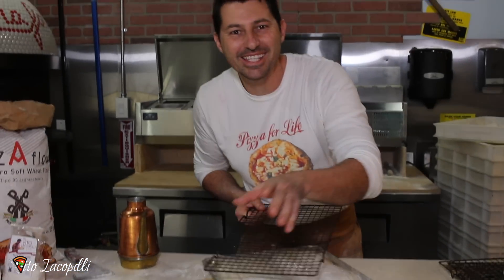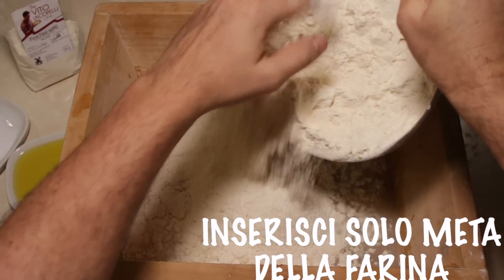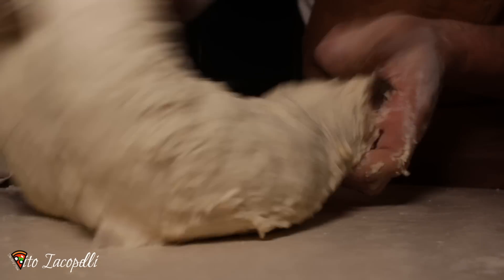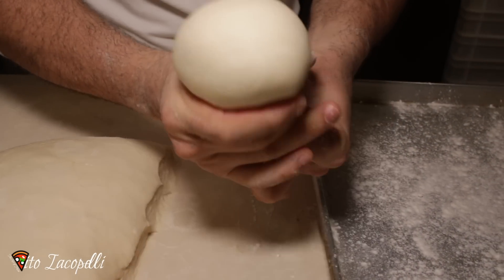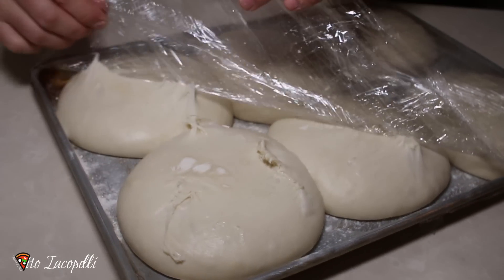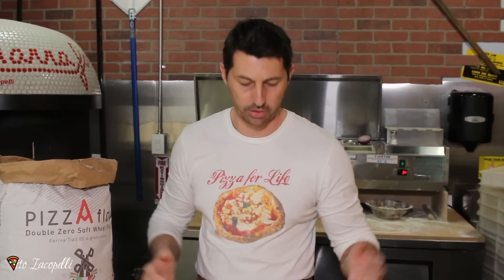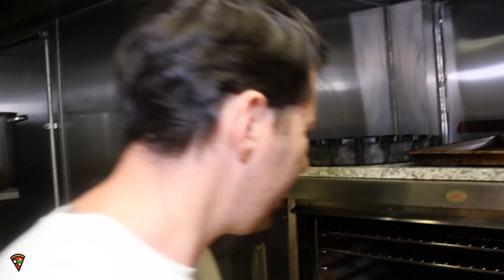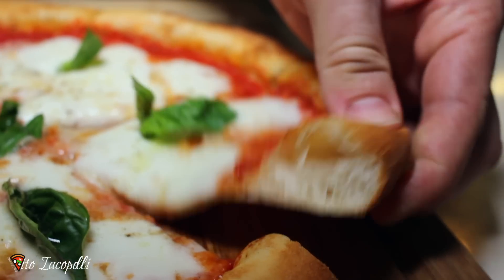How to Make Perfect PIZZA DOUGH With FRESH YEAST (For Home)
Here is one of the best PIZZA DOUGH RECIPE, In all internet
In this video i show you, details to details, how to make pizza dough for the house, with fresh yeast, made from scratch.
how to make the full Dough, how to make the dough balls, how to stretch, how to cook it in the home oven.
Full recipe
1L. water room temperature
1.600gr. flour 00
10gr. fresh yeast
40gr. sea salt
10gr. olive oil
5gr. honey
when you make it please tag me on insta

Pizza stone

italiano
Ecco una delle migliori RICETTE DI PIZZA PER CASA, DI tutto internet
In questo video ti mostro, i dettagli ai dettagli, come fare un impasto per la pizza per la casa, con lievito fresco, fatto da zero.
come fare l'impasto completo, come fare le palline di impasto, come stendere, come cucinarlo nel forno di casa.
Ricetta completa
1L.acqua t. ambiente
1.600gr. farina 00
10gr. lievito fresco
40gr. sale fino
10gr. olio d'oliva
5gr. miele
quando lo fai per favore taggami su insta

spanish
Aquí está una de las mejores recetas de masa de pizza, en todo internet
En este video te muestro, detalles a detalles, cómo hacer masa de pizza para la casa, con levadura fresca, hecha desde cero.
cómo hacer la masa completa, cómo hacer las bolas de masa, cómo estirar, cómo cocinarla en el horno casero.
Receta completa
1L. temperatura ambiente del agua
1.600gr. harina 00
10gr. levadura fresca
40gr. sal marina
10gr. aceite de oliva
5gr. miel
cuando lo hagas, etiquétame en insta
arabic
هنا هو واحد من أفضل وصفة البيتزا دوغ ، في جميع الإنترنت
أريكم في هذا الفيديو ، تفاصيل عن التفاصيل ، كيفية صنع عجينة البيتزا للمنزل ، مع الخميرة الطازجة ، المصنوعة من نقطة الصفر.
كيف تصنع العجينة الكاملة ، وكيف تصنع كرات العجين ، وكيف تمددها ، وكيفية طبخها في الفرن المنزلي. كل ما تحتاج لمعرفته حول البيتزا. يرجى المشاركة والاشتراك
وصفة كاملة
1L. درجة حرارة غرفة المياه
1.600 غرام. دقيق 00
10 غرام الخميرة الطازجة
40 غرام ملح البحر
10 غرام زيت الزيتون
5 غرام عسل
عندما تجعله يرجى علامة لي على إنستا